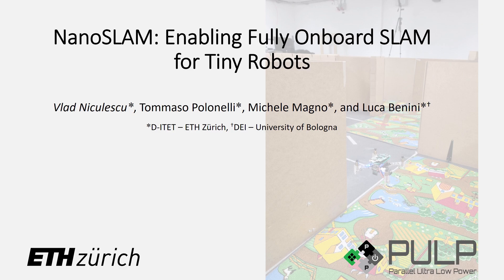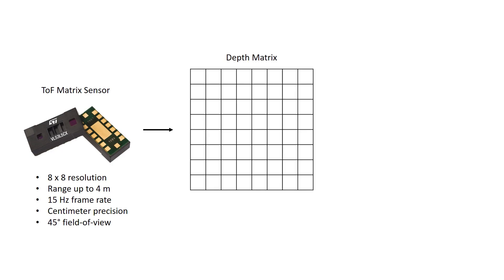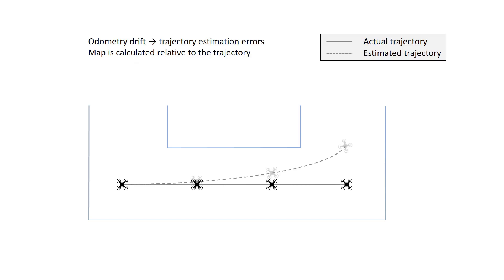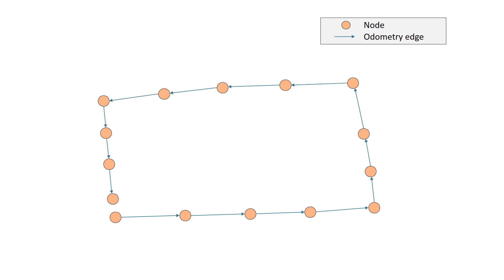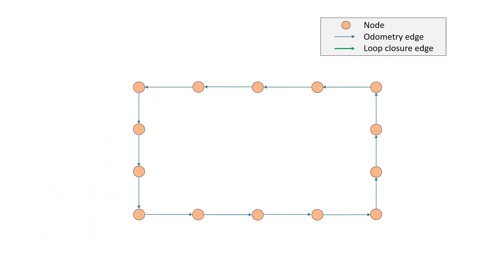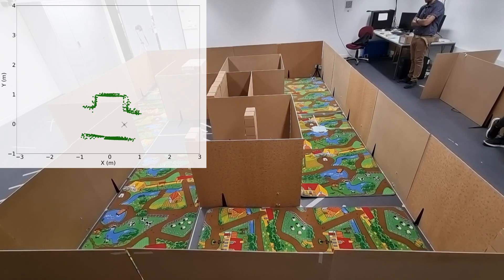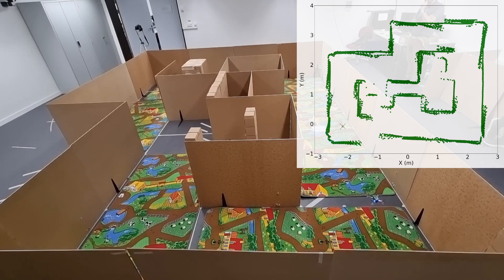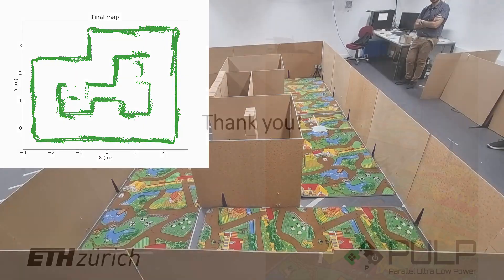NanoSLAM: Enabling Fully Onboard SLAM for Tiny Robots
Perceiving and mapping the surroundings are essential for enabling autonomous navigation in any robotic platform. The algorithm class that enables accurate mapping while correcting the odometry errors present in most robotics systems is Simultaneous Localization and Mapping (SLAM).
Today, fully onboard mapping is only achievable on robotic platforms that can host high-wattage processors, mainly due to the significant computational load and memory demands required for executing SLAM algorithms. For this reason, pocket-size hardware-constrained robots offload the execution of SLAM to external infrastructures. To address the challenge of enabling SLAM algorithms on resource-constrained processors, this paper proposes NanoSLAM, a lightweight and optimized end-to-end SLAM approach specifically designed to operate on centimeter-size robots at a power budget of only 87.9 mW. We demonstrate the mapping capabilities in real-world scenarios and deploy NanoSLAM on a nano-drone weighing 44 g and equipped with a novel commercial RISC-V low-power parallel processor called GAP9. The algorithm is designed to leverage the parallel capabilities of the RISC-V processing cores and enables mapping of a general environment with an accuracy of 4.5 cm and an end-to-end execution time of less than 250 ms.

Credits to: Vlad Niculescu, Tommaso Polonelli, Michele Magno, Luca Benini
Thanks to: Victor Javier Kartsch Morinigo